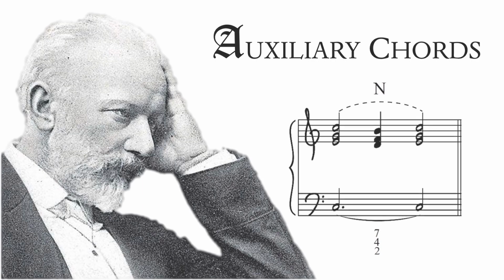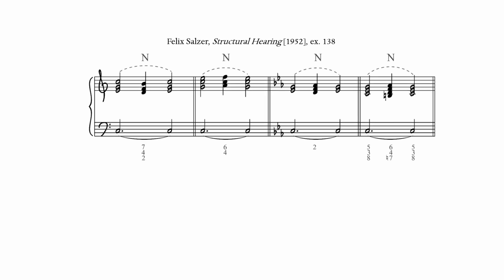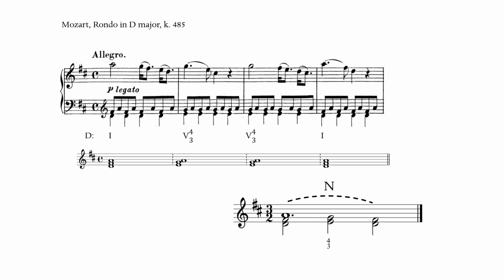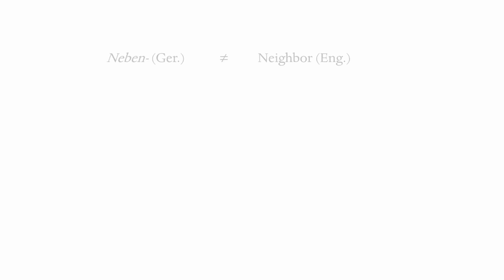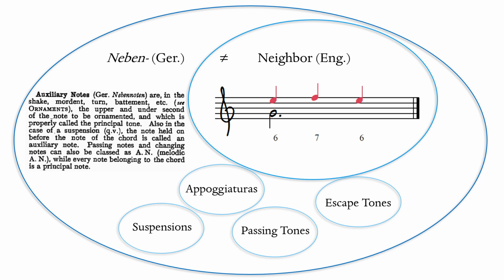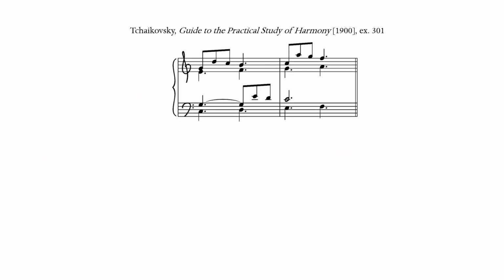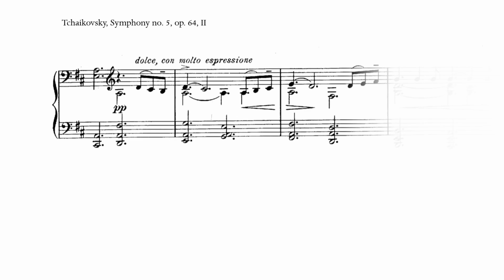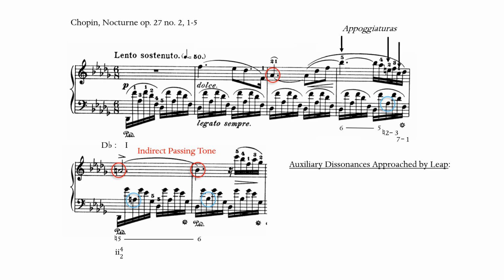How to Compose Auxiliary Chords || Tonal Voice Leading 17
In this video, we go over the music theory of dissonant auxiliary chords. Auxiliary chords include neighbor note chords, but also include other kinds of dissonance, such as Appoggiaturas, unprepared suspensions, and indirect passing tones.

0:00 Neighboring Tones and Chords
4:48 Mozart Rondo in D major, k. 485
8:54 Schubert Quintet in C major, D. 956
12:14 Auxiliary Dissonances
19:55 Tchaikovsky Symphony no 5, op. 64 II
21:00 Chopin Nocturne op 27 no 2
24:25 Schubert's Weird Chord

Music clips from Creative Commons artists:
Harald Vetter, Piano (Mozart Rondo, k. 485)
Chamber Music Society of Lincoln Center (Schubert D. 956)
DuPage Symphony Orchestra (Tchaikovsky 5)
Andrys Basten, Piano (Chopin op 27 no 2)